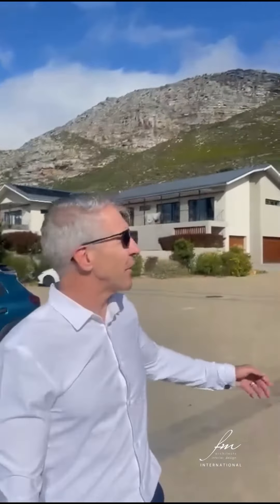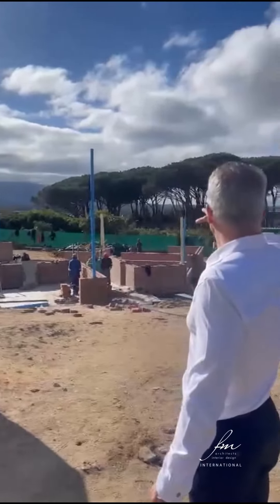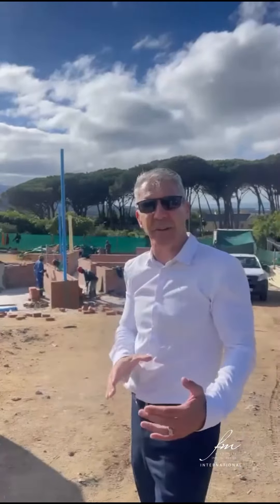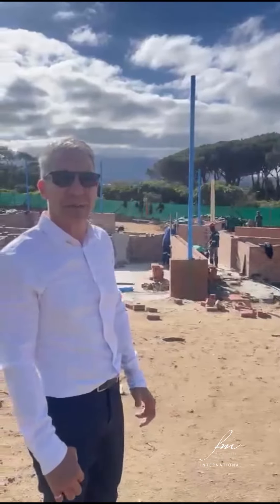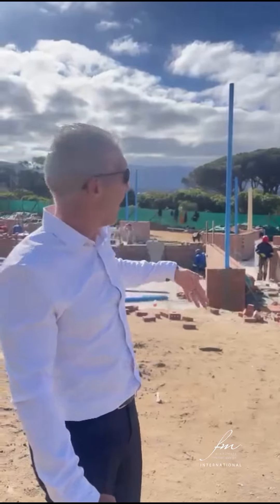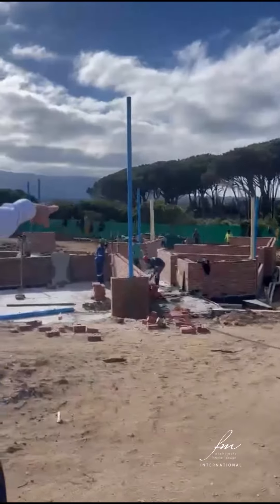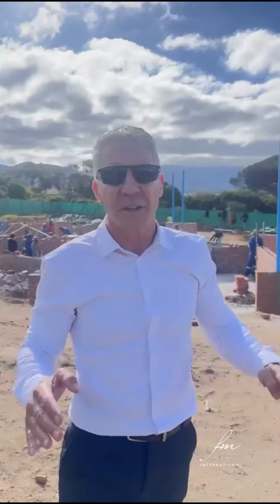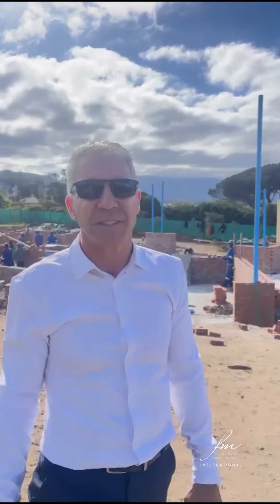📍Stonehurst Estate, Cape Town